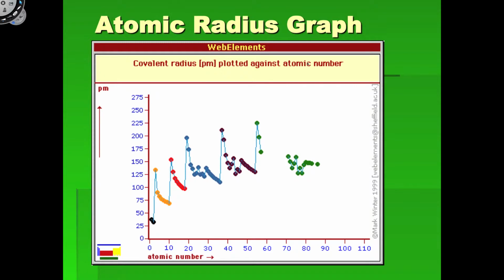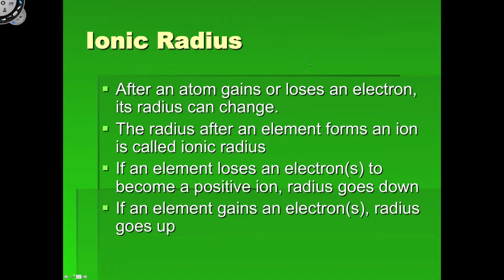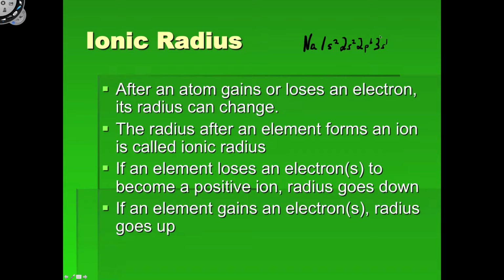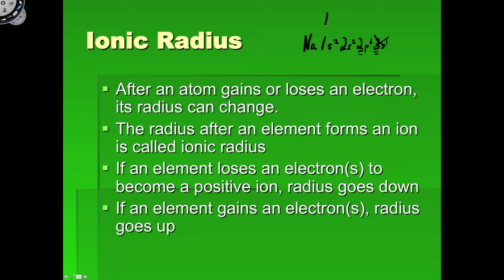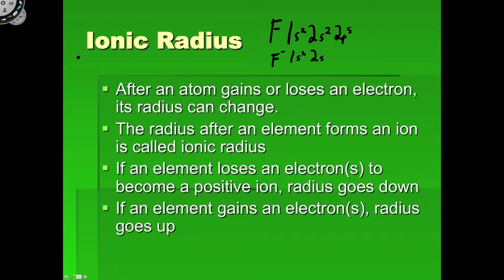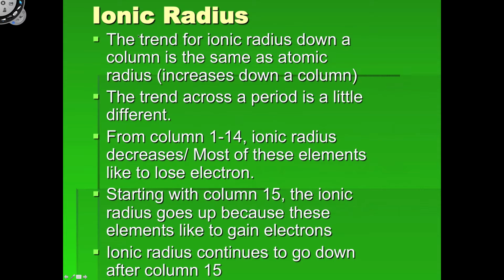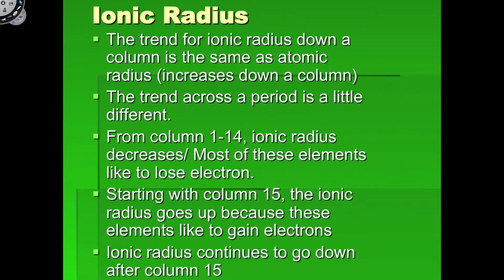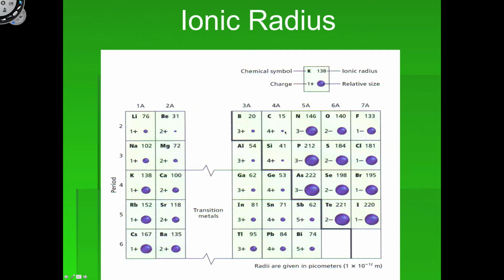atoms,electron,periodic table powerpoint part 11